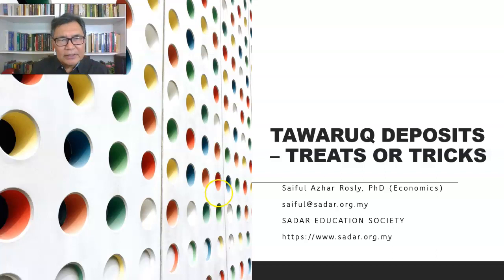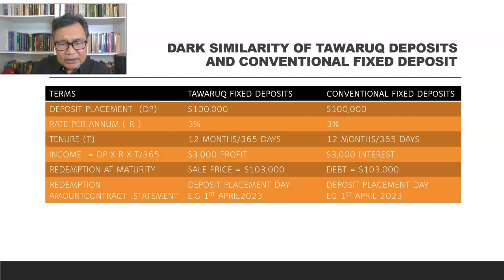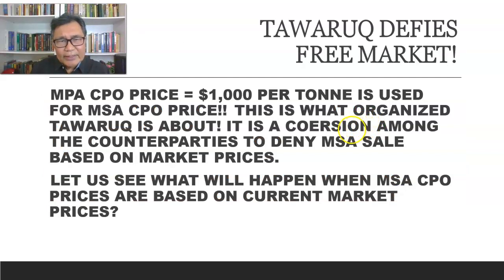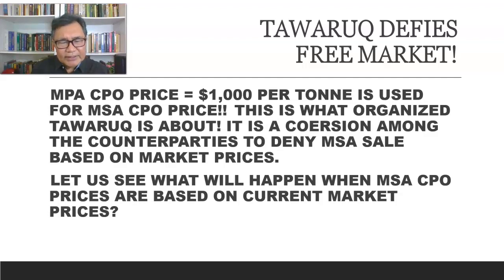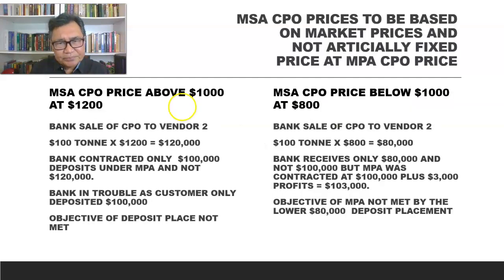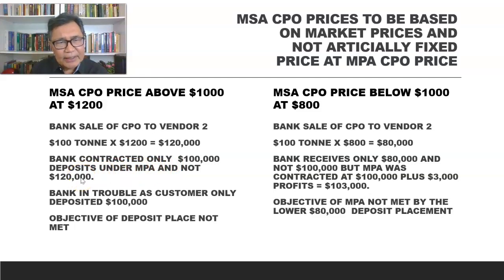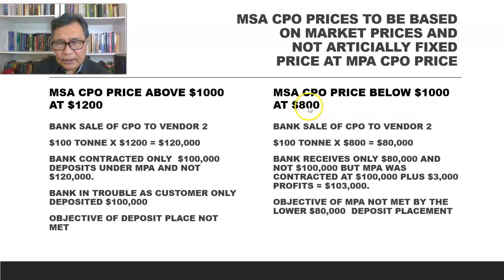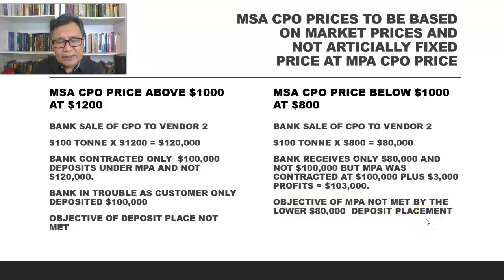V79 TAWARUQ -TREATS OR TRICKS